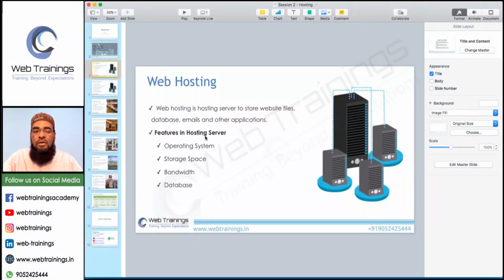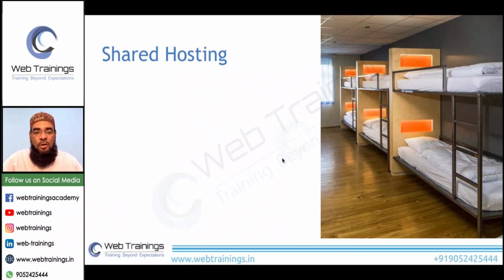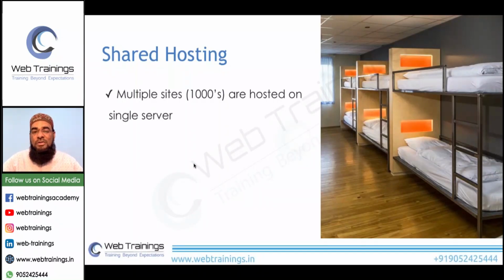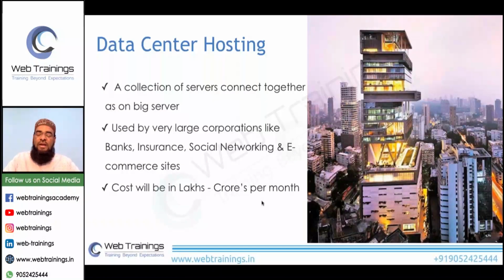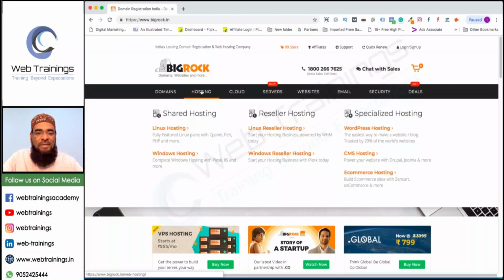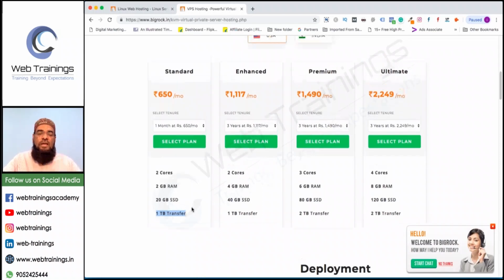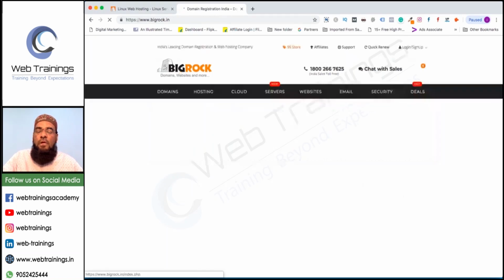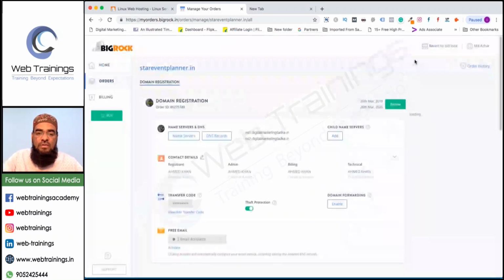WordPress Tutorial (English): Types of Web Hosting - Part 2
WordPress Tutorial (English) - Part 2

Types of Hosting to Buy for your WordPress Website.